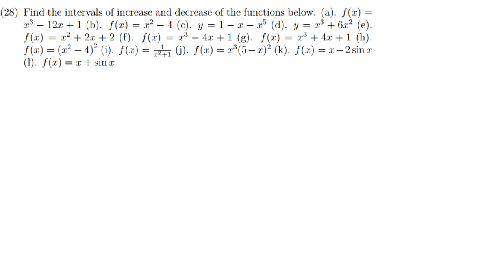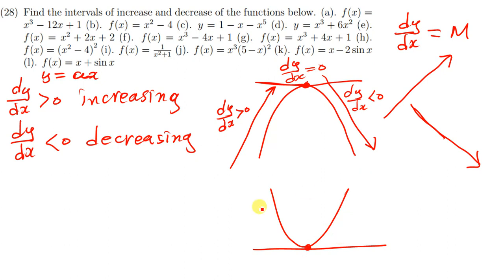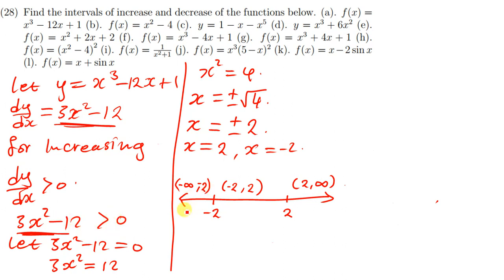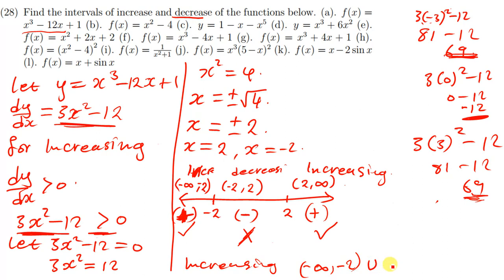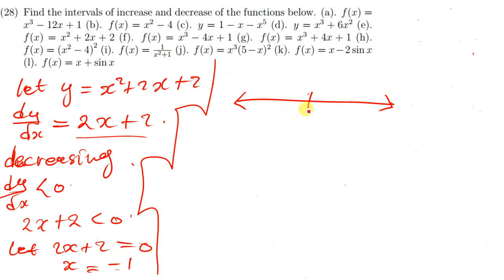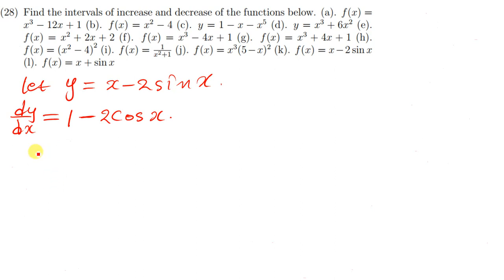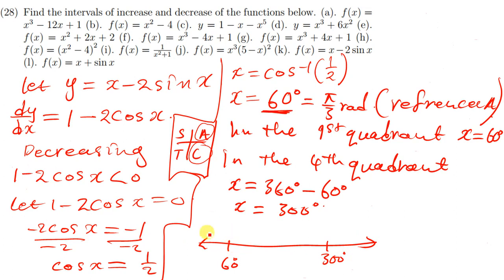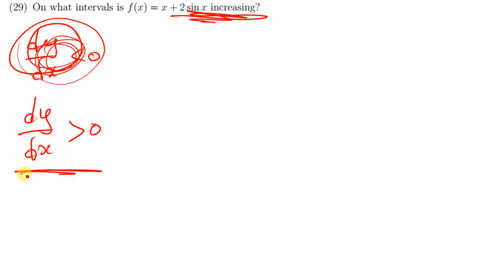INCREASING AND DECREASING FUNCTIONS CALCULUS